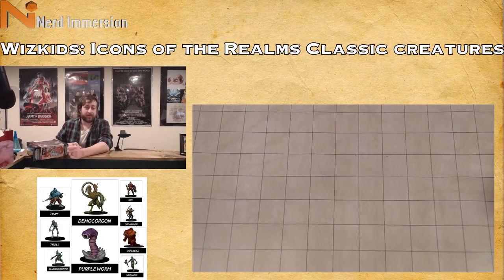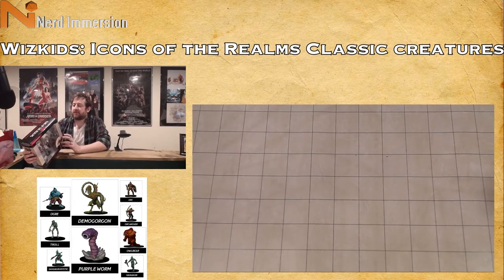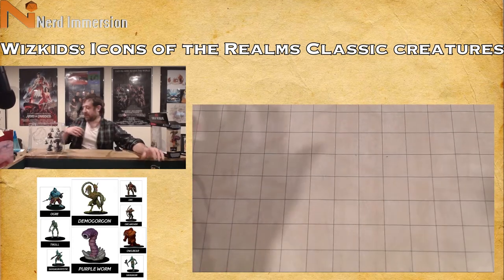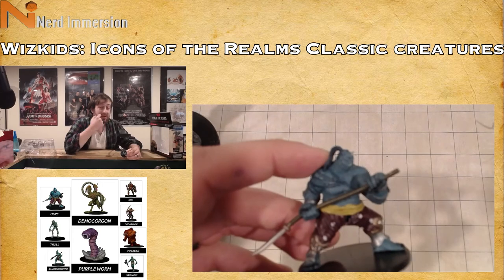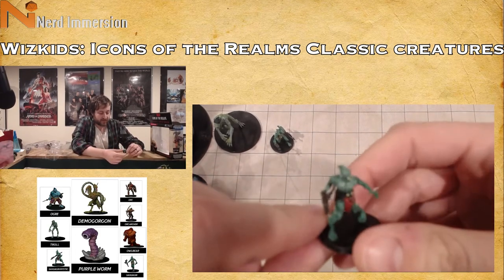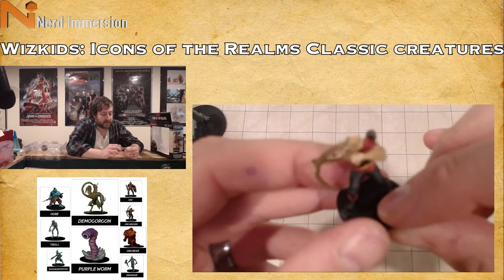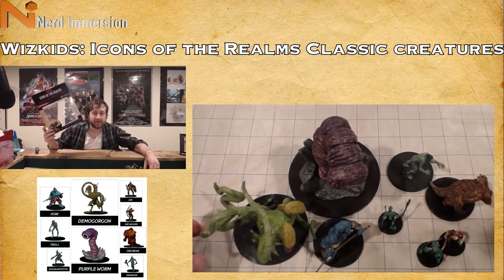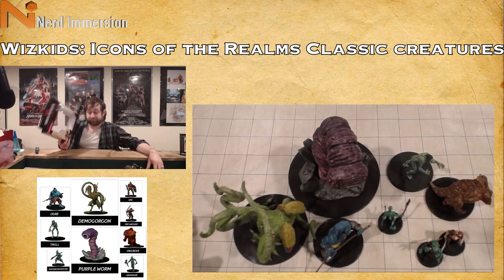D&D Icons of the Realms Classic Creatures Box Unboxing! | Nerd Immersion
I recently picked up the Icons of the Realms Classic Creature Box from Wizkids. This box has 9 minis designed after their original art from the 1e Monster Manual! Come see my unboxing/review!

Catch us LIVE playing D&D 5e every Tuesday night at 8:30PM Eastern and every other Monday night at 8:30PM Eastern!